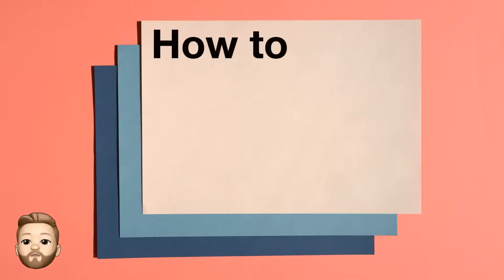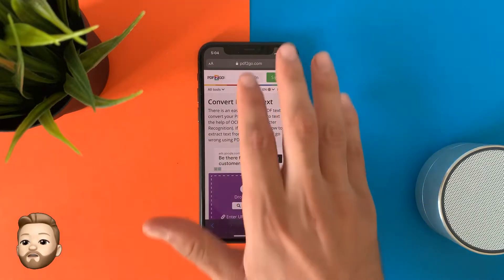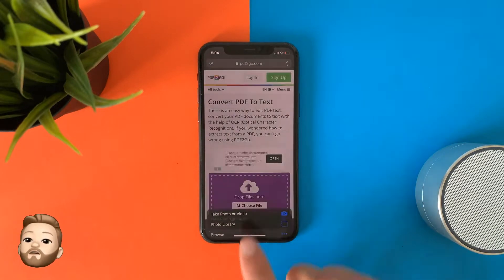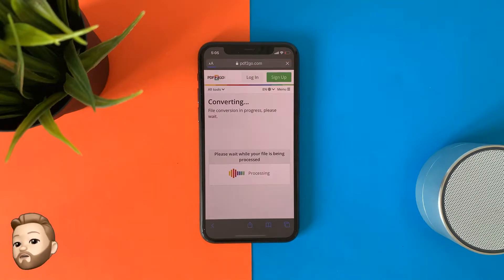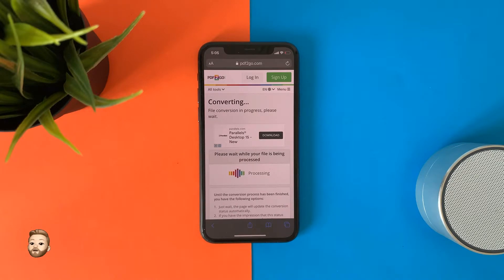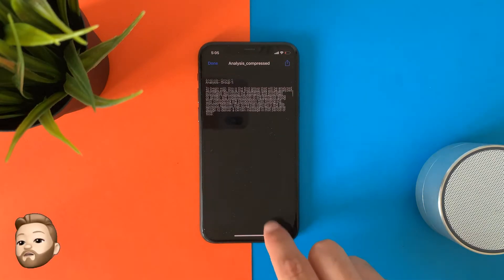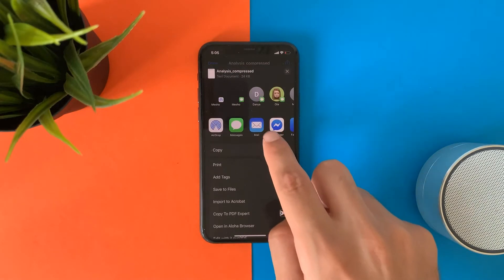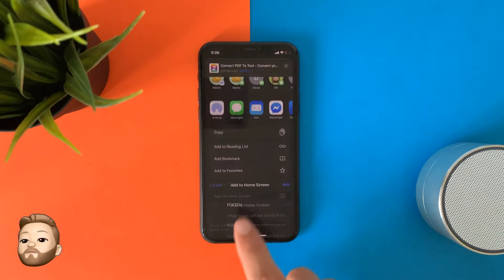How To Extract Text From Scanned or Original PDF Files On iPhone Without Using Any App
Visit My Online Store for amazing printed designs on T-Shirts, Mugs, Masks, iPhone Cases & Much more...
Moosqadan9.redbubble.com

In this video we will learn how to extract text from PDF files, without using any app, only using a single website,

It’s easy as this.

Open this website,

Then choose a PDF file and tap on convert
( you can choose the detect  language if there is more than one language )

This method will works perfectly for extract text from scanned document

Wait till the exporting process finish then  download the file and save where  ever you want

You can save and add  this website to your home screen so you can access to it any time you want.

It’s easy right?

If you have any questions, drop i in the comment section below \

More Videos to watch on our channel:
How To Erase Background With Hair Repair Tool On iPhone 11 Pro on iOS 13 or Before

How to extract text from pdf file
How to extract text from scanned document pdf
How to extract text form pdf scanned
How to import text from pdf files
How to import text from scanned pdf
How to import text from scanned document pdf
How to extract text from pdf file on iPhone
How to extract text from scanned document pdf on iPhone
How to extract text form pdf scanned on iPhone
How to import text from pdf files on iphone
How to import text from scanned pdf on iphone
How to import text from scanned document pdf on iPhone
How to extract text from pdf file on ios
How to extract text from scanned document pdf on iOS
How to extract text form pdf scanned on iOS
How to import text from pdf files on ios
How to import text from scanned pdf on ios
How to import text from scanned document pdf on ios